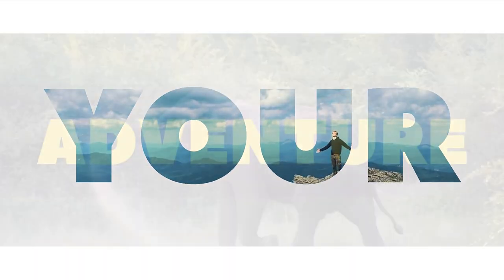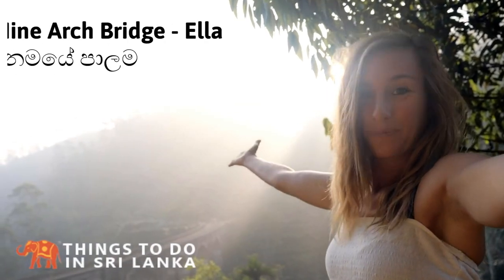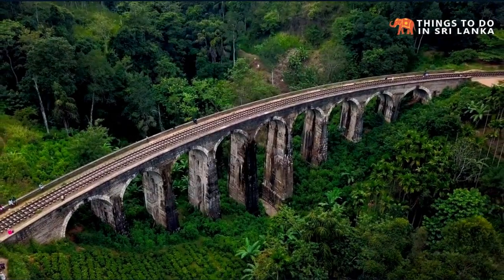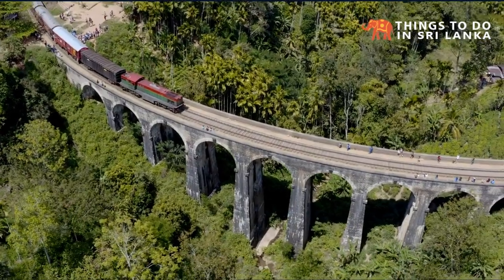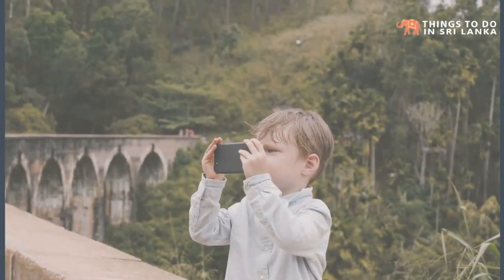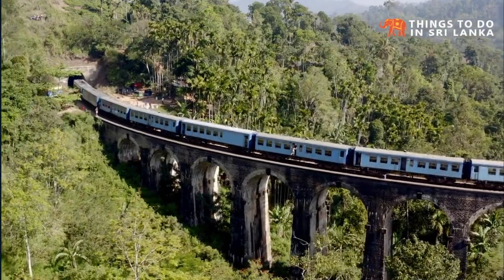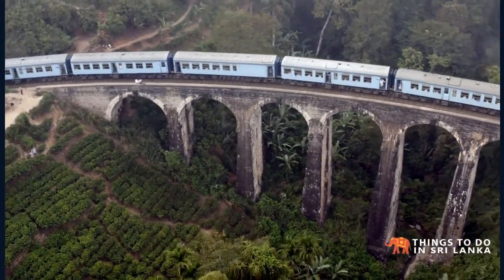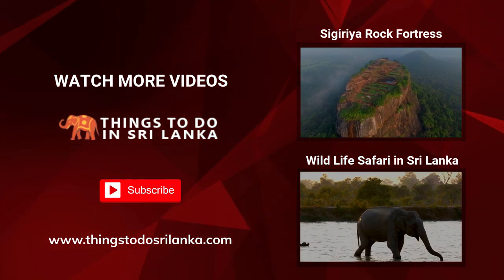Nine Arches Bridge in Ella Sri Lanka | Train at Nine Arches Bridge in Ella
The Nine Arch Bridge (Sinhala: ආරුක්කු නමයේ පාලම,) also called the Bridge in the Sky, is a viaduct bridge in Sri Lanka. The stone train bridge, built by the British, with its nine beautiful arches, is located between Ella and Demodara station.

Built by the British in 1921, this is one of the top attractions in Ella. The bridge was originally supposed to be constructed using steel but the steel was relocated by the British and the bridge was then constructed using bricks. It's named 9 arches because of the nine arches that are a part of its construction.

Make sure you know how to get there because there are multiple ways to get to the bridge and you'll be lost if you don't choose the right path

Nine Arches Bridge in Ella Sri Lanka
Nine Arches Bridge in Ella
Nine Arches Bridge in Sri Lanka
Nine Arch Bridge Ella
Nine Arch Bridge Ella Sri Lanka
09 Arch Bridge Ella
09 Arches bridge Ella Sri Lanka
9 Arch Bridge